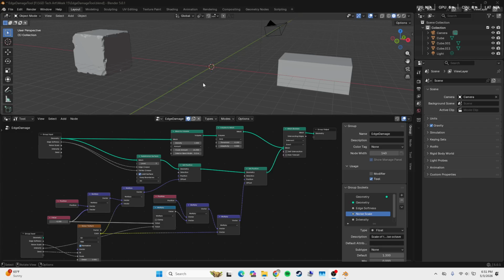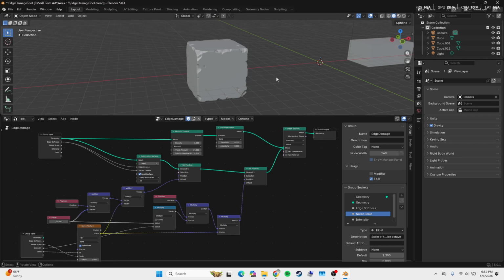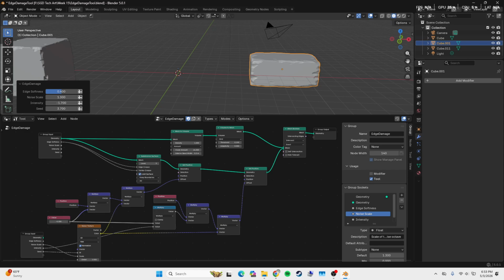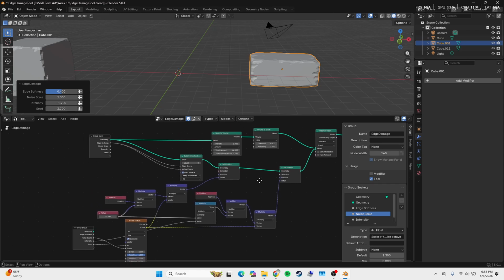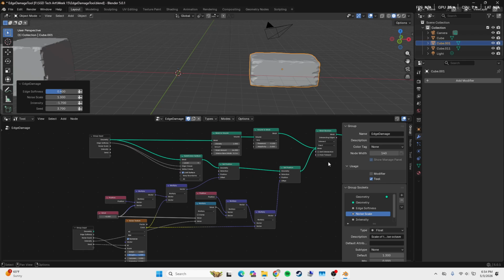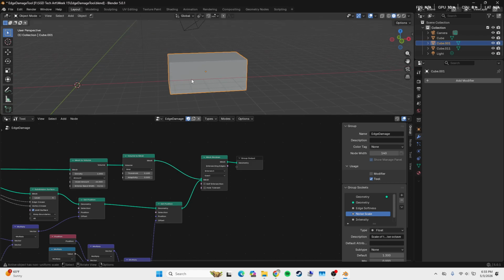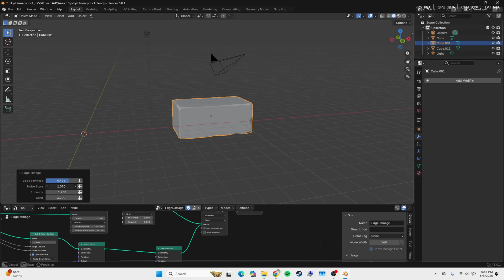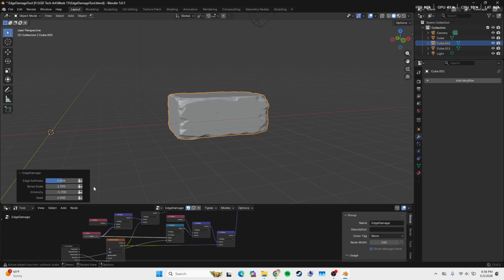Blender Procedural Edge Damage Tool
This is a simple edge damage tool that adds randomized damage to simple meshes. It is most useful for materials like stone or brick.